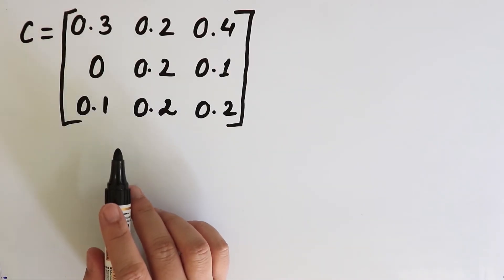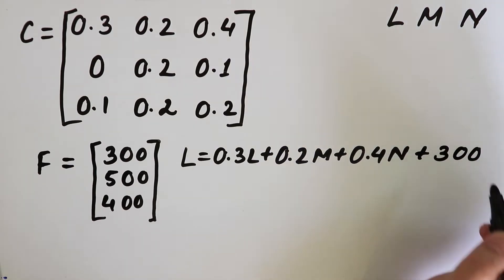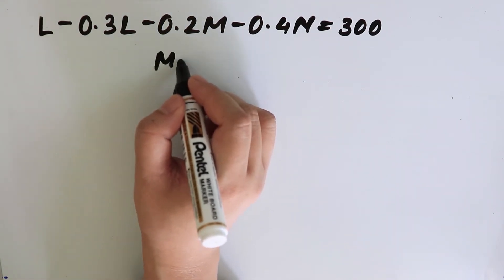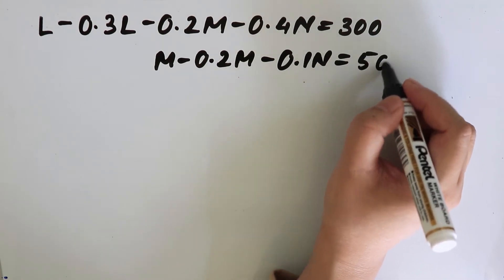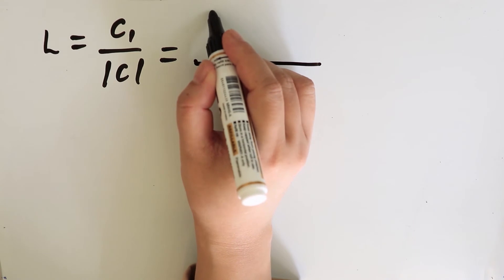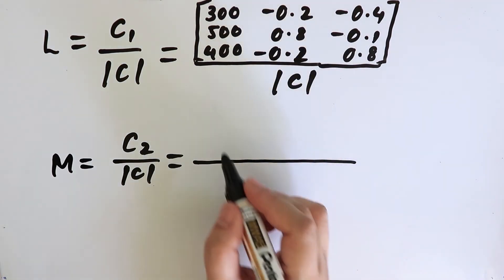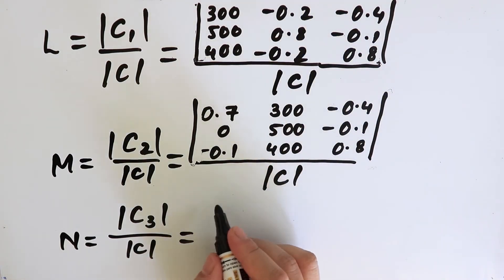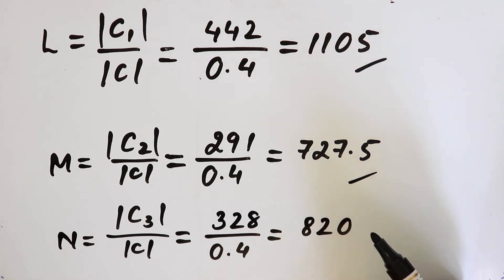Input Output Model and Cramer's rule | Mathematical Economics